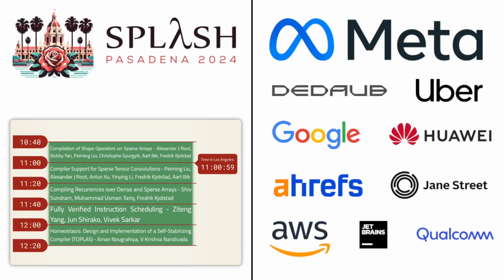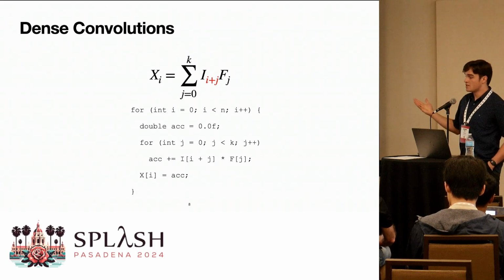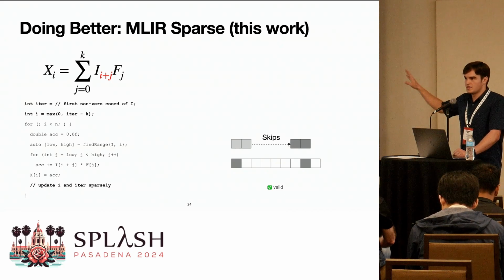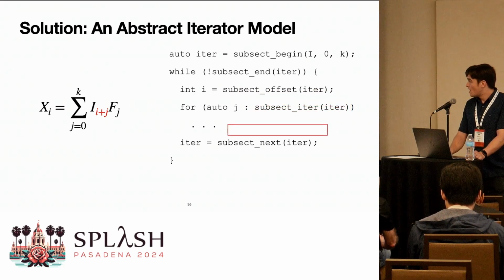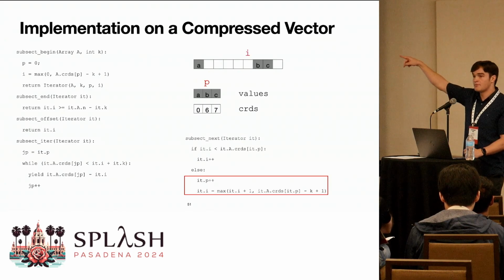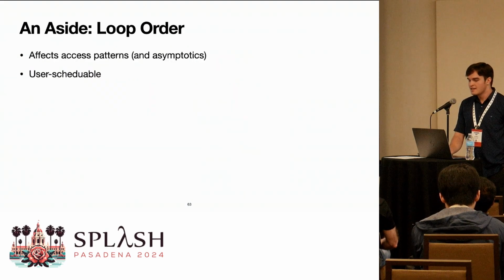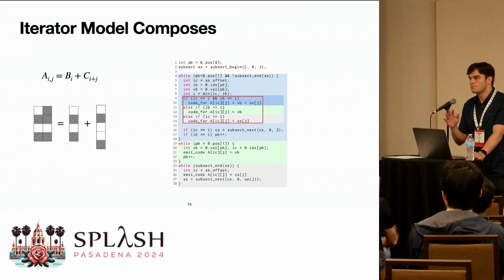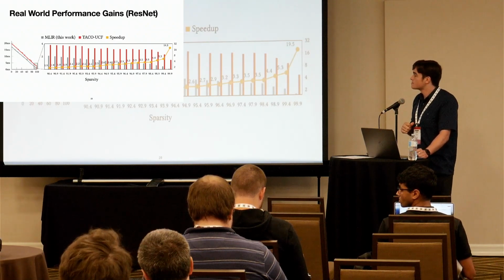[OOPSLA24] Compiler Support for Sparse Tensor Convolutions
Compiler Support for Sparse Tensor Convolutions (Video, OOPSLA 2024)
Peiming Liu, Alexander J Root, Anlun Xu, Yinying Li, Fredrik Kjolstad, and Aart J.C. Bik

Abstract: This paper extends prior work on sparse tensor algebra compilers to generate asymptotically efficient code for tensor expressions with affine subscript expressions. Our technique enables compiler support for a wide range of sparse computations, including sparse convolutions and pooling that are widely used in ML and graphics applications. We propose an approach that gradually rewrites compound subscript expressions to simple subscript expressions with loops that exploit the sparsity pattern of the input sparse tensors. As a result, the time complexity of the generated kernels is bounded by the number of stored elements and not by the shape of the tensors. Our approach seamlessly integrates into existing frameworks and is compatible with recent advances in compilers for sparse computations, including the flexibility to efficiently handle arbitrary combinations of different sparse tensor formats. The implementation of our algorithm is open source and upstreamed to the MLIR sparse compiler. Experimental results show that our method achieves 19.5x speedup when compared with the state-of-the-art compiler-based method at 99.9% sparsity. The generated sparse kernels start to outperform dense convolution implementations at about 80% sparsity.